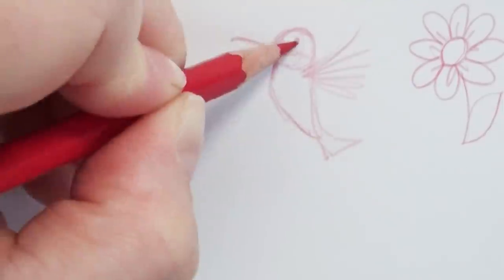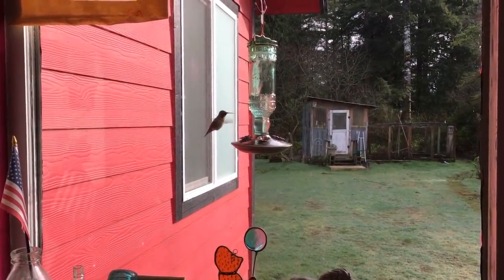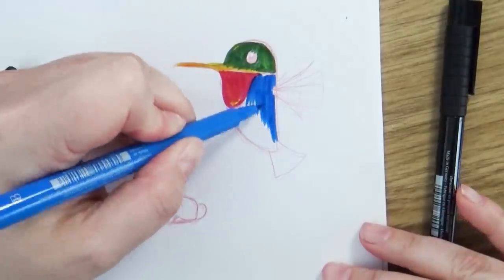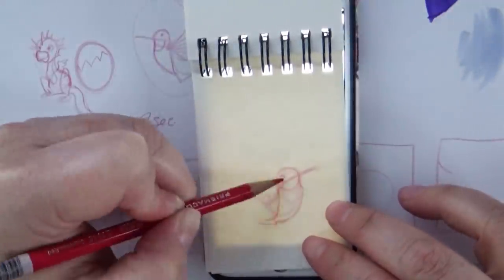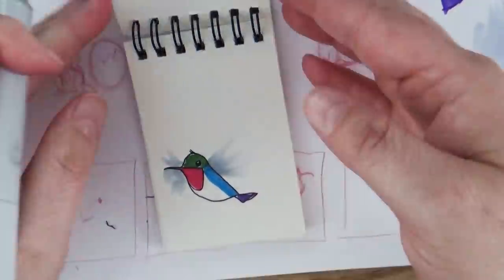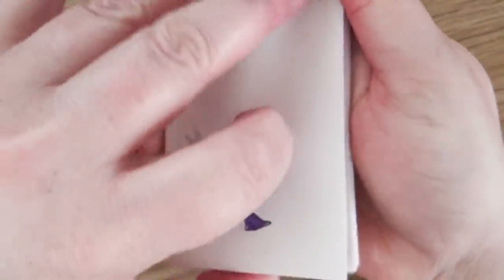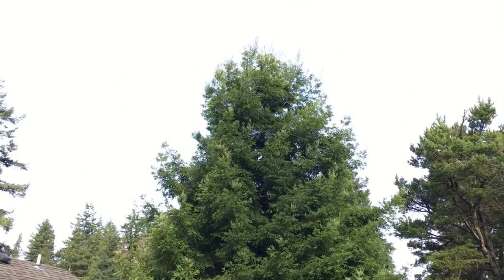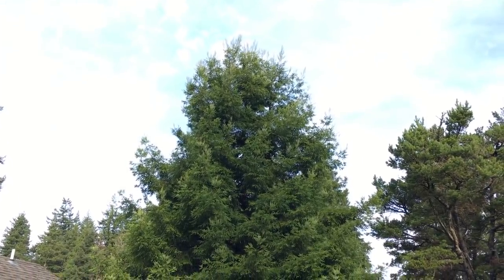The Flipbook Challenge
I haven't done a flipbook in many years!  While I really enjoy creating animations on my computer, this brings me back to the good ol' days before every home had a PC and if you wanted to animate something, you did a flipbook.    Thanks for all the suggestions on what to animate! Let me know if you would like to see some more videos with animation.

Thank you SmatArt for again sponsoring my channel, helping me bring new videos each week.  If you want to check out their monthly Themed Art boxes

Mailing address:
Art ala Carte
c/o Valerie
USA

Etsy  shop